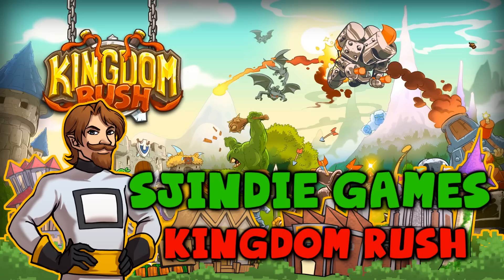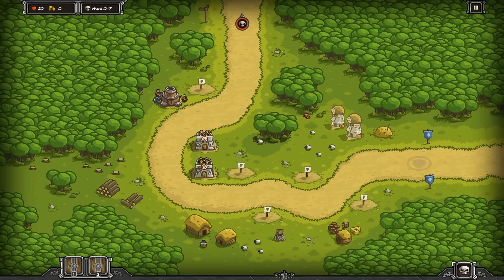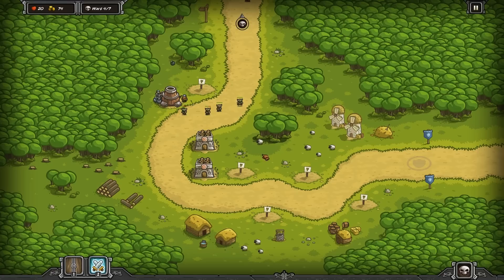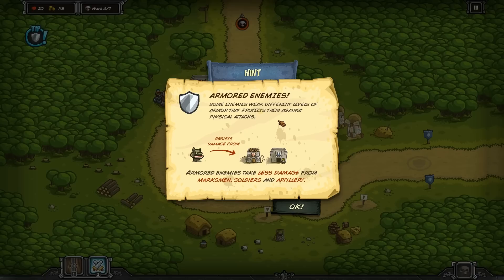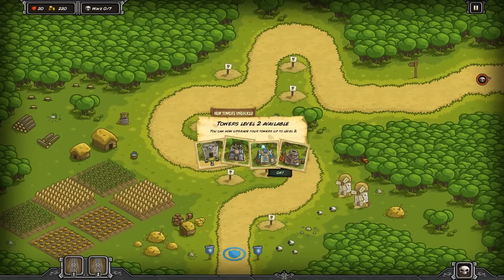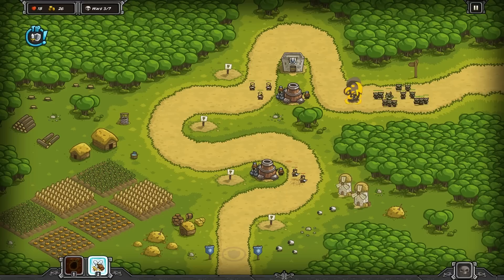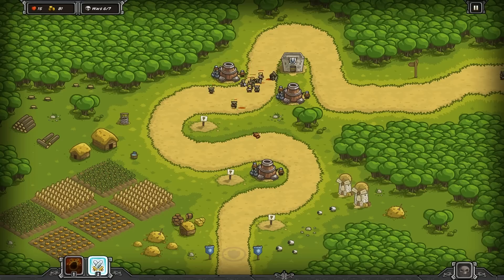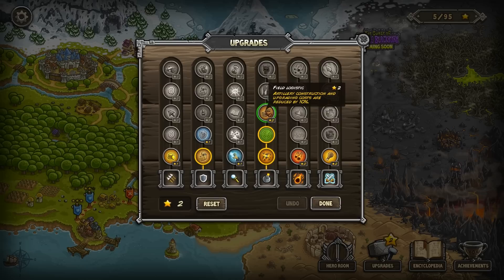Sjindie Games - Kingdom Rush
Tonight I check out the tower defense game Kingdom Rush!
Check it out here! or an improved version on steam!